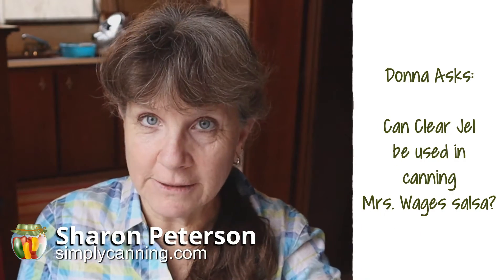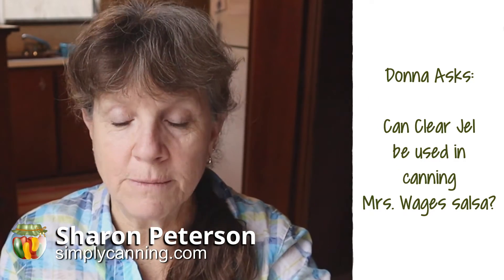Mrs Wages Salsa How Can I make it thicker?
💭 Donna Asks: Can clear Jel be used in canning Mrs. Wages salsa?

No,  you would not want to add clear jel to salsa.  If you've got Mrs Wages packets then it should not be needed anyway.  If you want your salsa thicker you could add something when you open the jar.  But not prior to canning.

I’ve done things like add tomato powder, or tomato paste when I open the jar. Or if it seems runny I”ll just pour the salsa in a strainer to remove some of the juice.  Then serve it.

📌 Mrs Wages Salsa at Amazon

Chapters:

00:00 Intro
00:05 Question
00:10 Answer
01:11 Conclusion

🫙Canning Labels
👕 T-Shirts 🏡 Favorite Amazon finds

I will NEVER say I like something if I don't. My statements here are my own thoughts and opinions. Money will not make me like something more. 🙂 But earnings from items I do like, help me keep doing what I do.

Amazon disclaimer: Simply Canning and Quiet Ambitions are participants in the Amazon Services LLC Associates Program, an affiliate advertising program designed to provide a means for sites to earn advertising fees by advertising and linking to amazon.com.